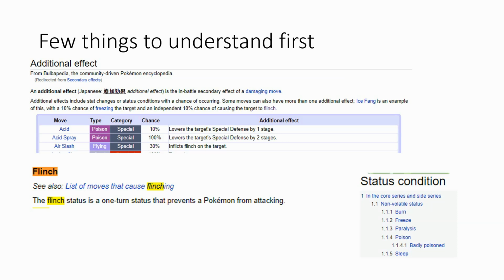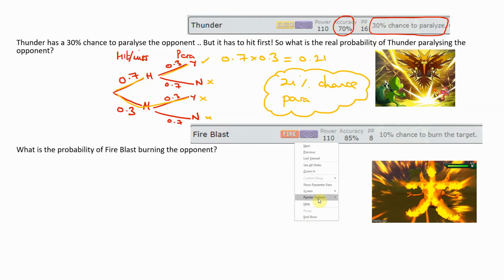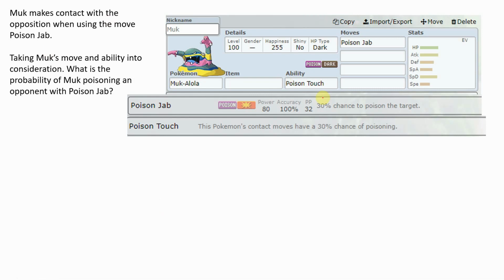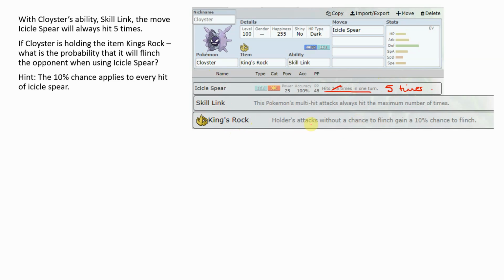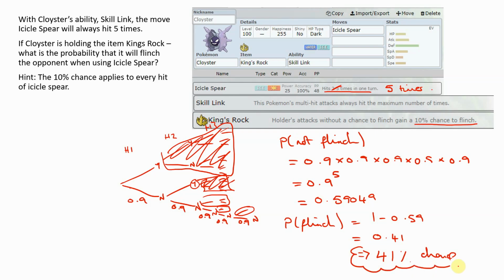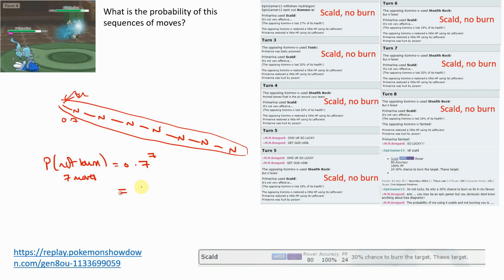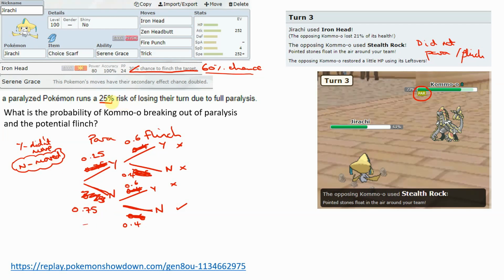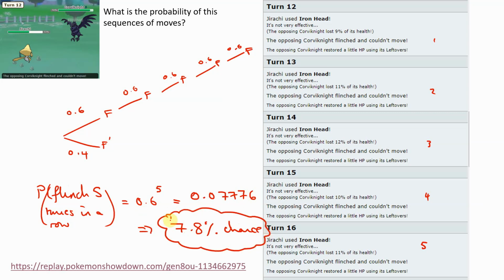Probability of Pokemon - Tree Diagrams